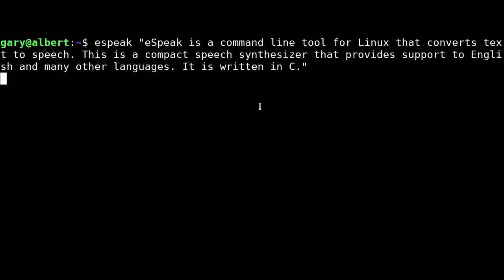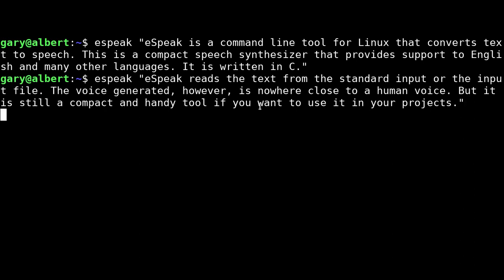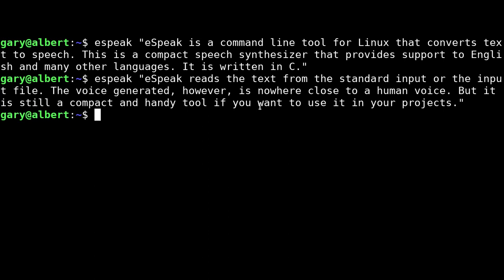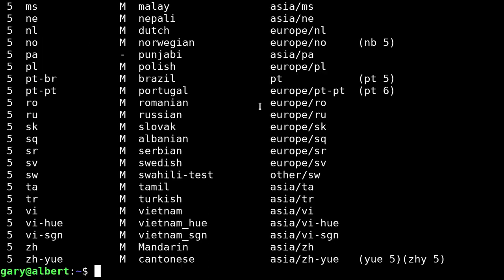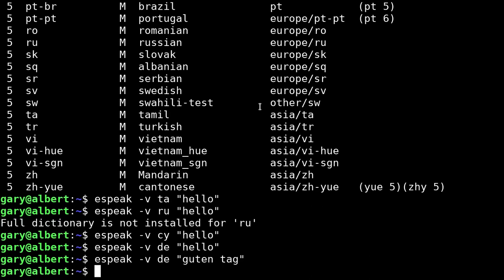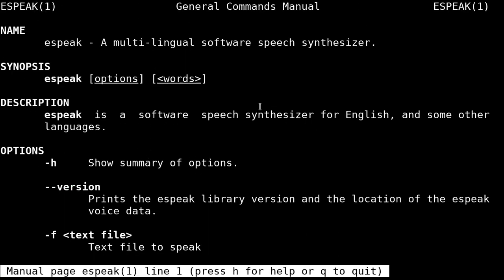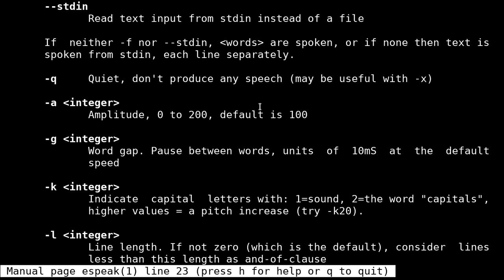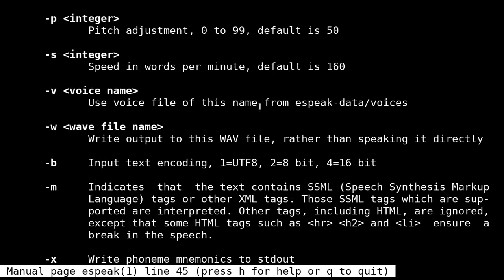espeak: command line speech synthesizer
espeak is a command line tool for Linux that converts text to speech. This is a compact speech synthesizer that provides support to English and many other languages.  This video was uploaded and recorded by Gaz Hall I'm an avid open source and linux command line user and used Simple Screen Recorder on Linux to record this video.